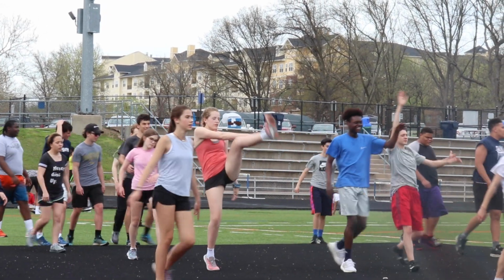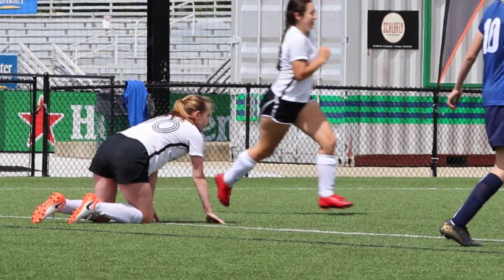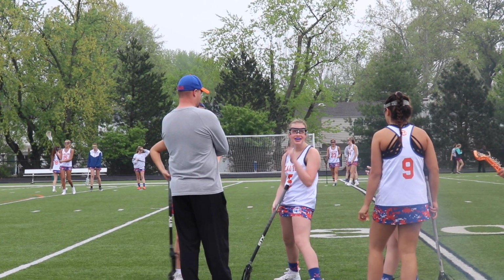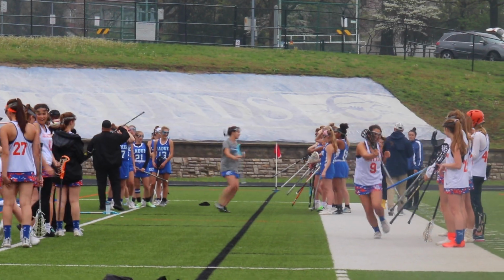"Static vs Dynamic Stretching" by Liv, Asuka, Taniya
Produced by Liv Tennill, Asuka Frysinger, Taniya Walton
Managing Producer:  Kilian Zindel
Spring 2019

Greyhound News Network
Clayton High School, MO
Executive Producer: Sean Kim
Adviser: Justin Seiwell